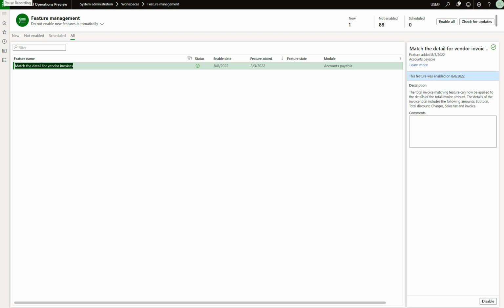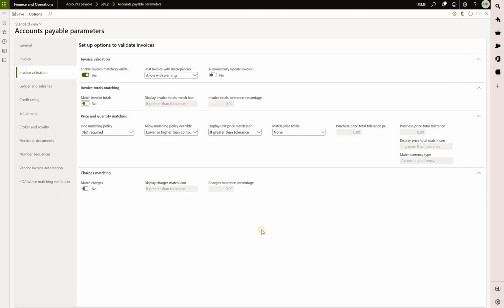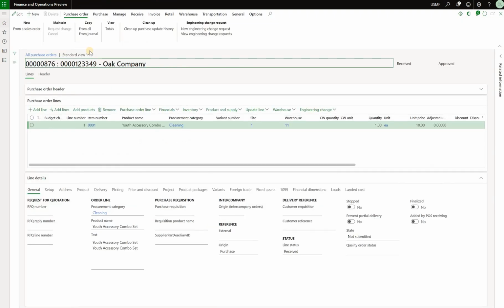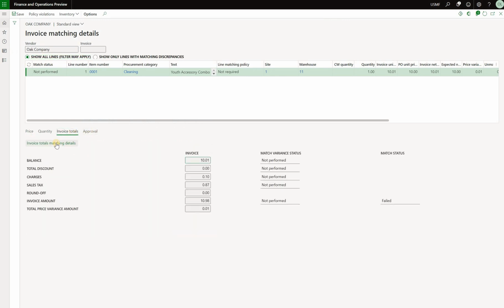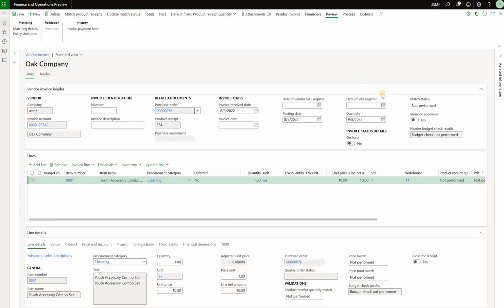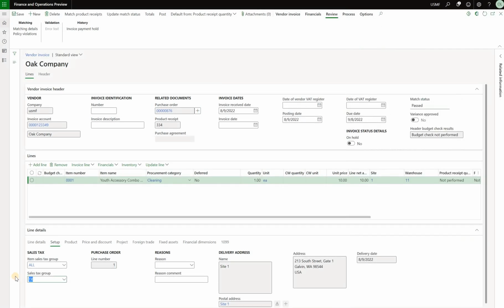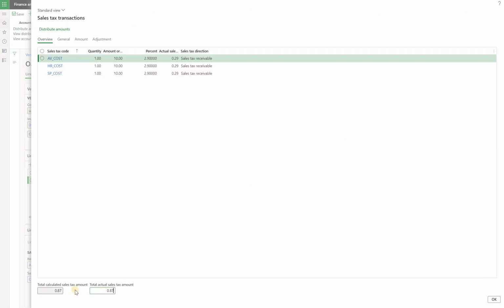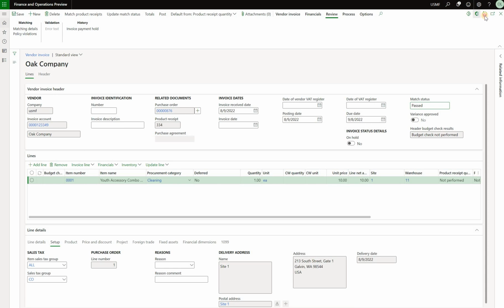New feature - match vendor invoices on subtotal, discount, charges and sales tax amounts in D365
In this video we will configure new invoice validation parameters that became available in version 10.0.29 and then review them on a demo purchase order with subtotal, charges and sales tax matching turned on.